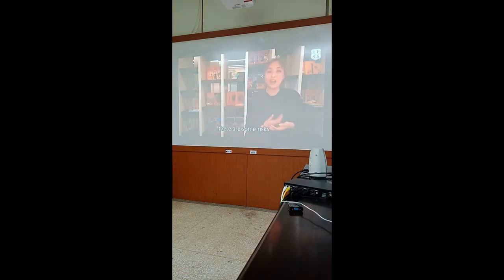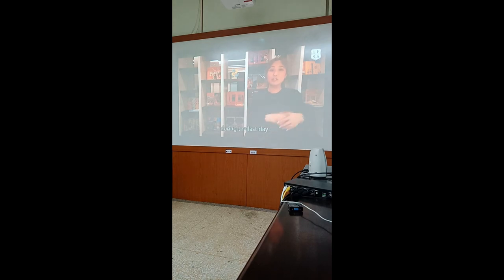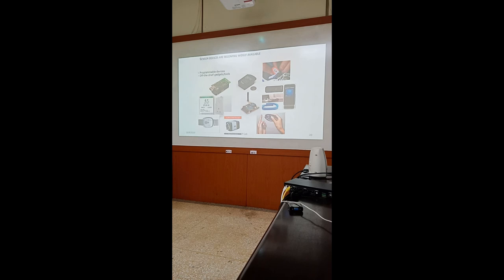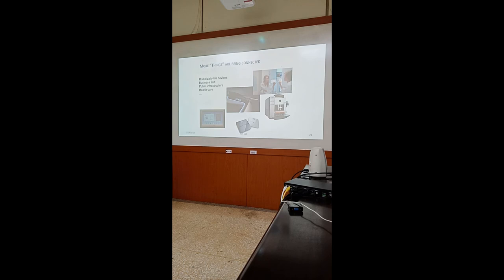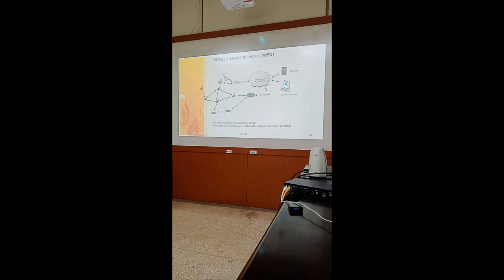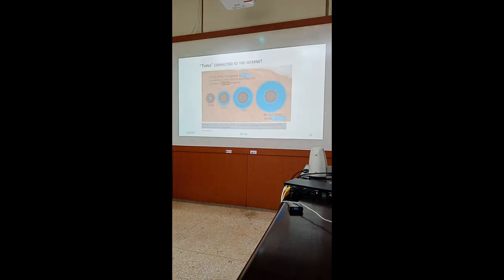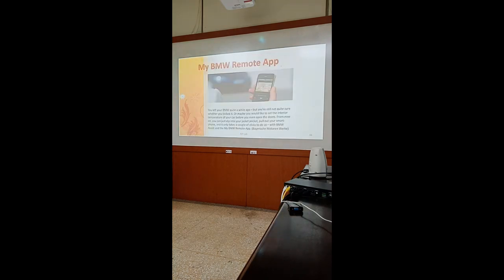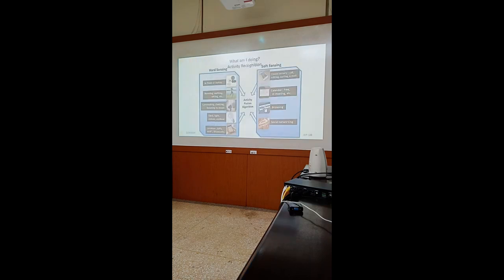#5 Smart Applications (IoT Class 2020)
Internet of Things and Big Data
Lecturer: Prof. Rung-Ching Chen
Chaoyang University of Technology, Taichung, Taiwan.